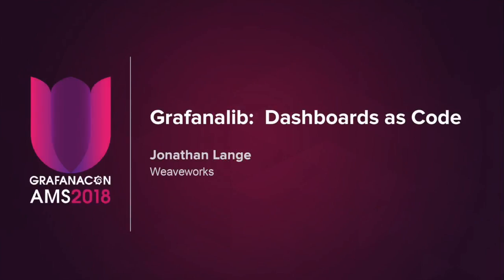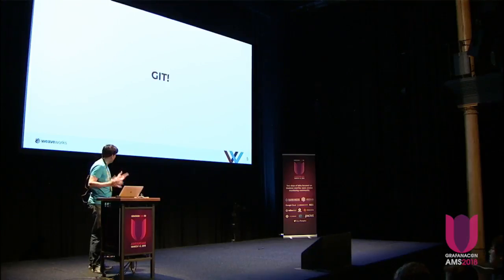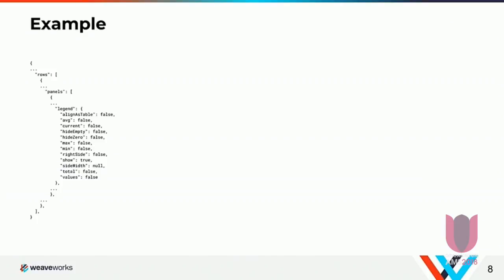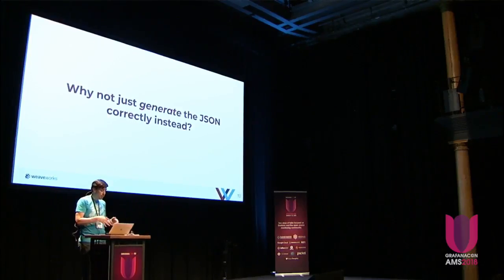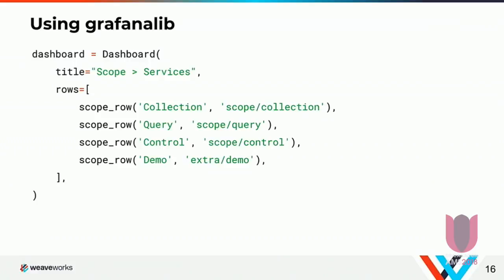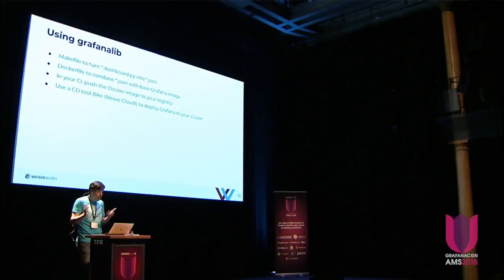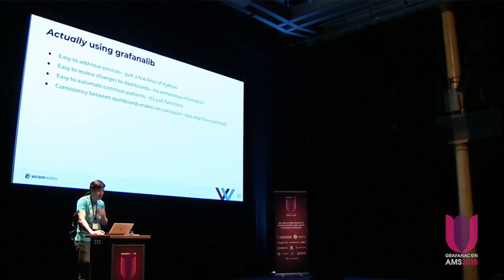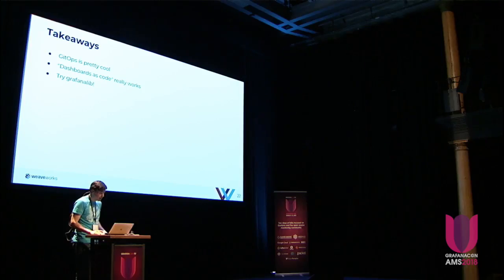Grafanalib: Dasbhoards as Code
Grafana has a great UI for creating dashboards, but what happens when you want to start implementing common patterns, or change your dashboard at the same time that you change your monitoring?

Why not treat your dashboards like code? We do that with grafanalib, which is a Python EDSL for building Grafana dashboards.

This talk will show how you can use grafanalib to manage your dashboards, some cool things you can do with it, and talk a little bit about its design & internals.